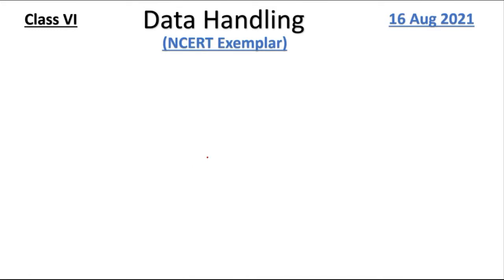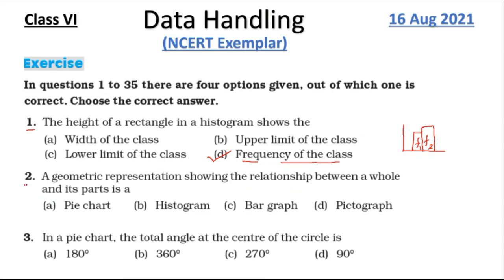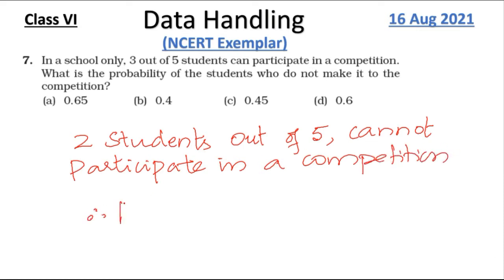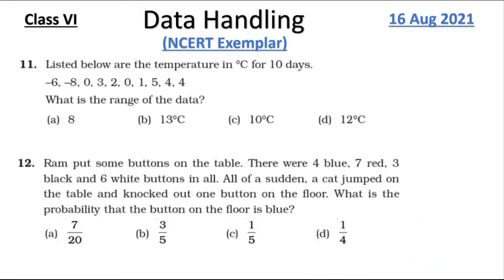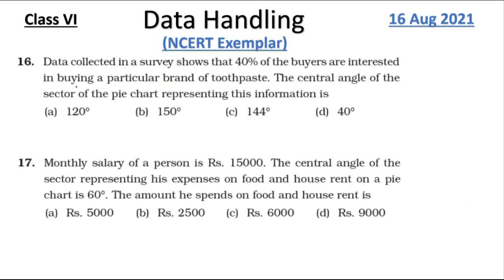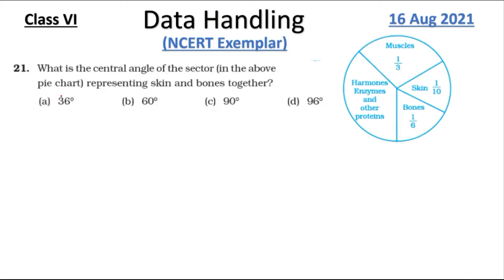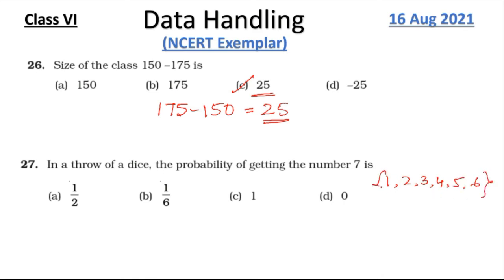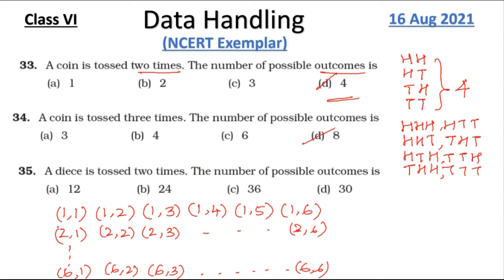16Aug2021 FOR VIII